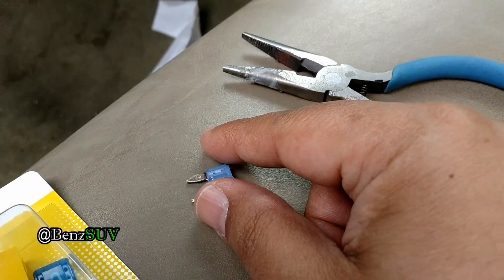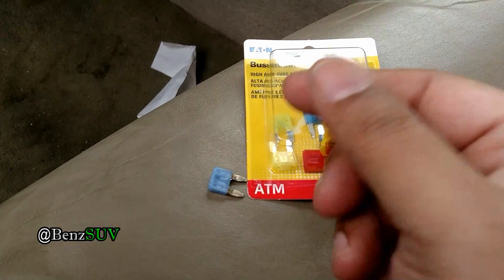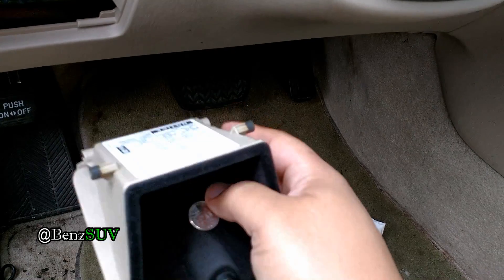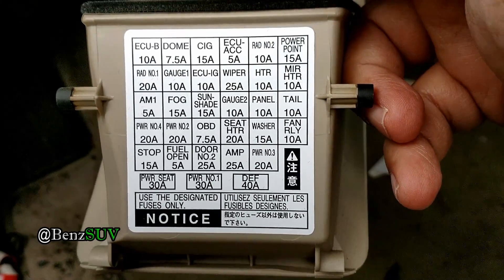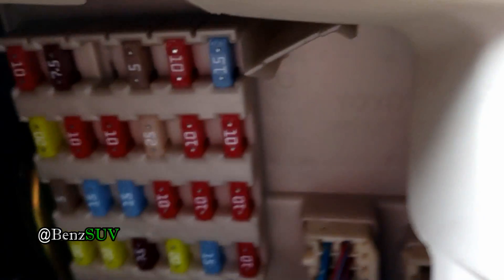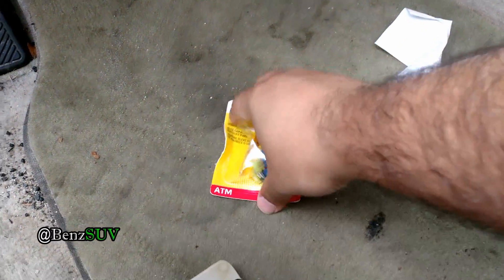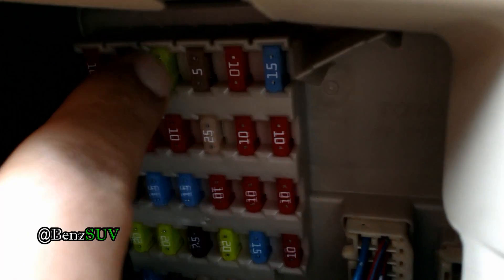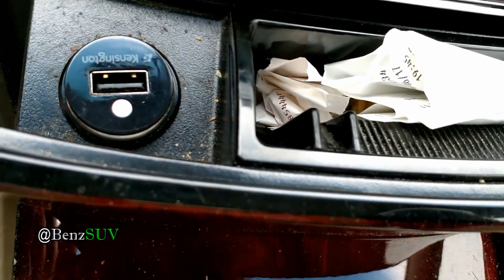Lexus ES330 cigarette lighter fuse replacement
A quick DIY on how to change the  cigarette lighter fuse on a 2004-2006 ES330.  The lighter is a 15 AMP fuse.  I replaced it with a 20 AMP fuse.

The size is ATM or "mini" fuse.  (Bussman fuse)